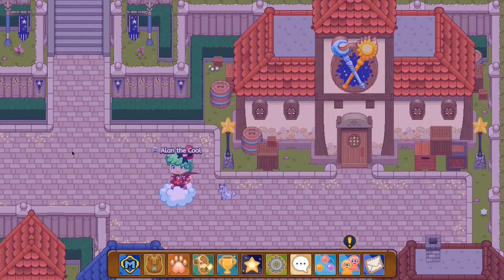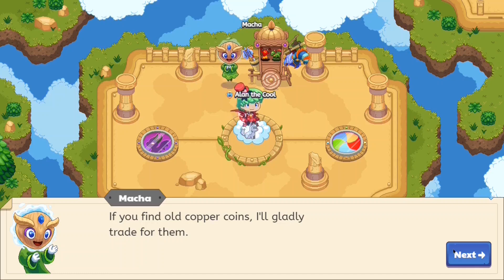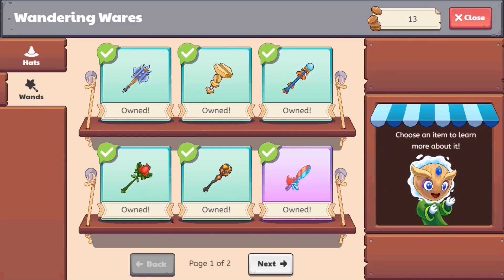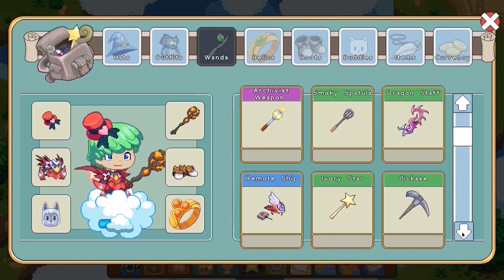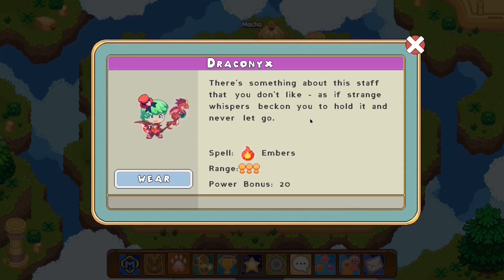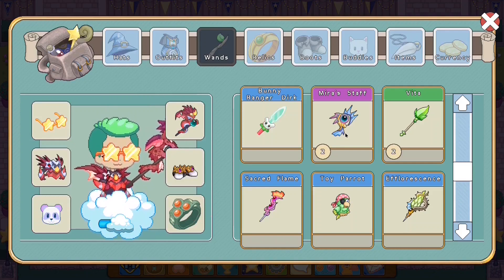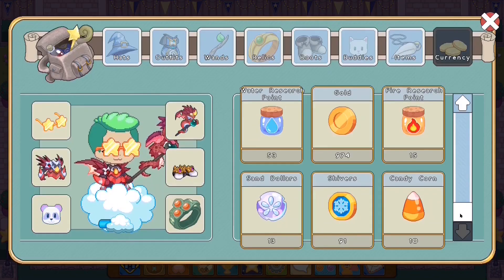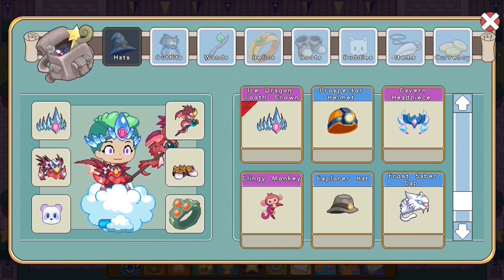Prodigy Math: The Best, Strongest, & Rarest Wands in Prodigy 2021, & how to increase damage bonus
The Best, Strongest & Rarest Wands in Prodigy 2021, where and how to get it...Macha, Mira, Trial Master, and how to increase the damage bonus.

Amazon links for Equipment used for recording & editing:
2X 160 LED with stand